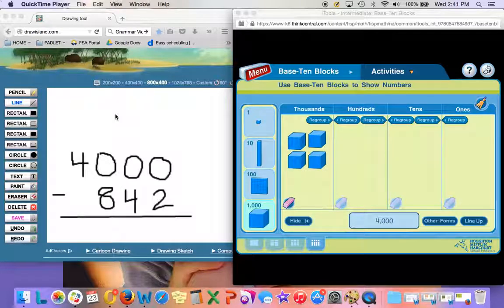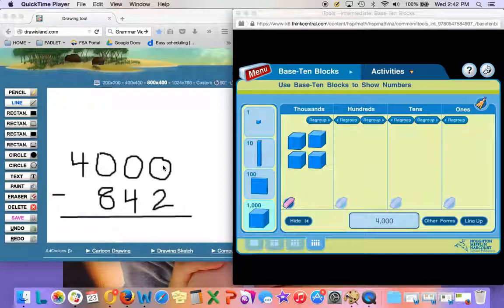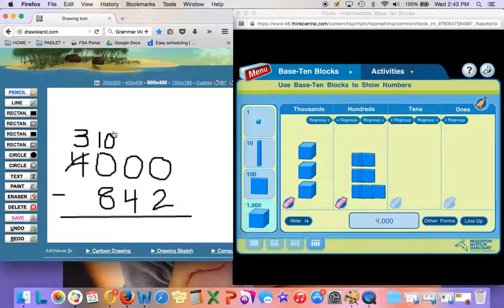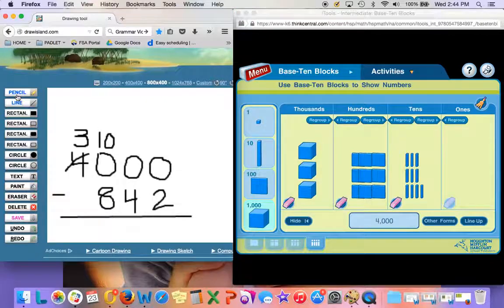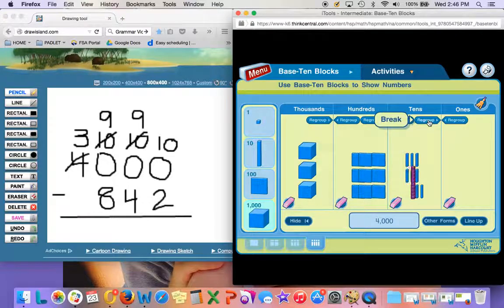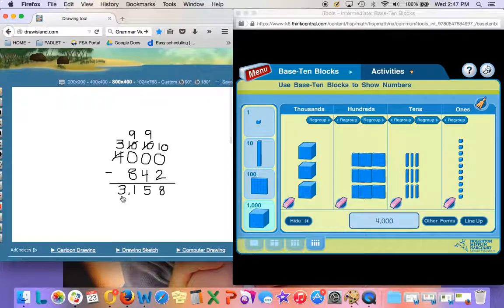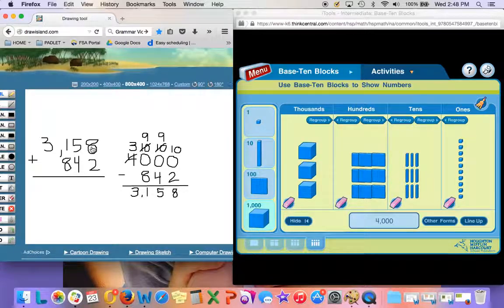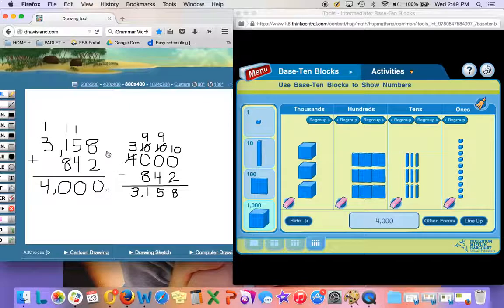Subtracting Across Zeroes